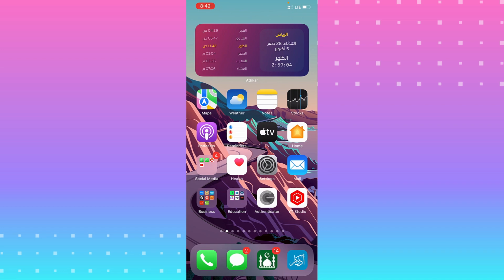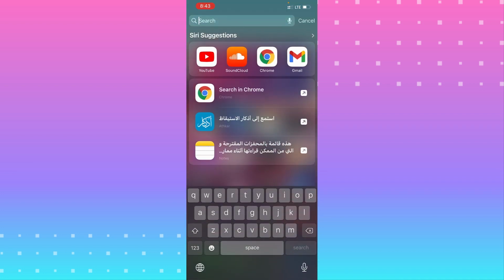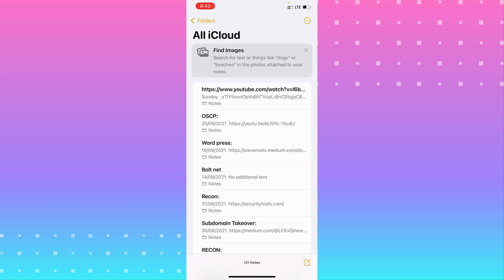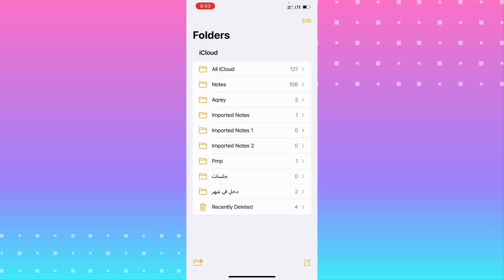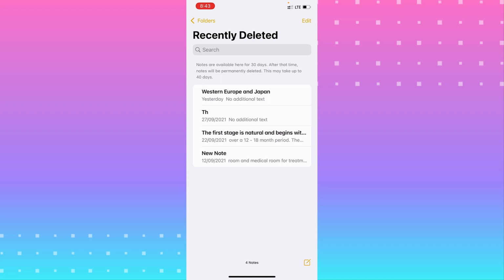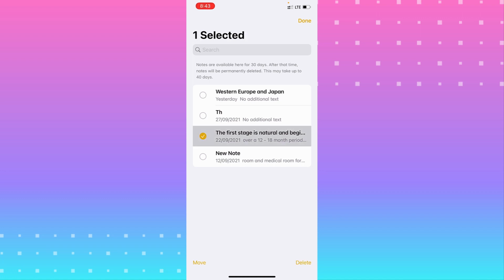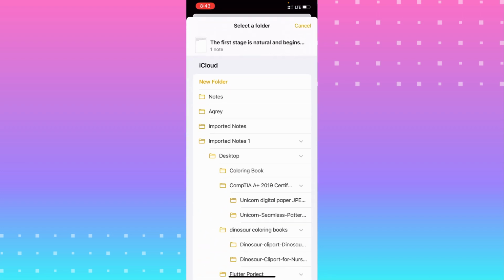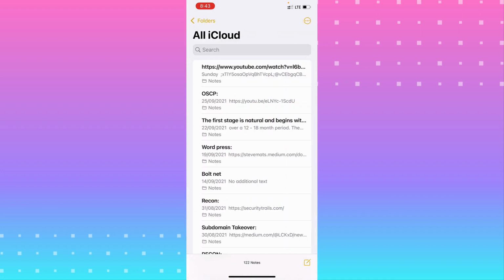How To Recover Deleted Notes On ANY iPhone - Recover Deleted Notes On ANY iPhone (2021)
Learn how to recover your deleted notes on any iPhone in this quick and easy guide.

When you delete a note on your iPhone it's not permanently deleted, you can get it back and restore or recover it back to your main notes. In this video, I walk you through the steps you have to take to recover the notes. You will want to navigate to the section of your deleted notes. You can then choose any note and recover it back on your iPhone. If you deleted it from the deleted notes section you may need to try to restore your account to the latest iCloud backup instead. This works on any iPhone from 12 to 11, XS, XR, 8, 7, 6, etc.